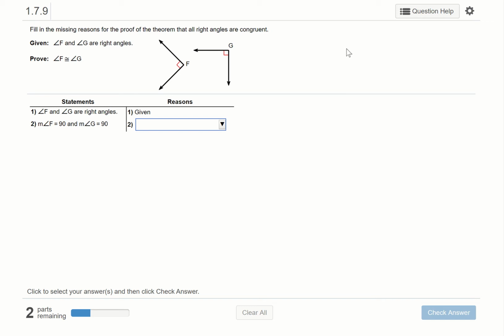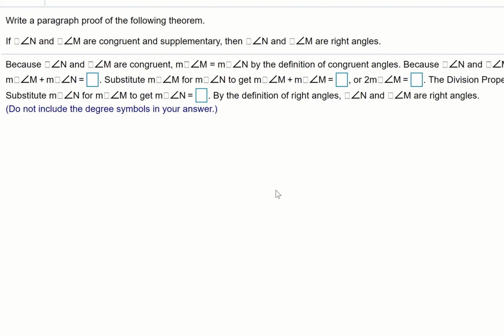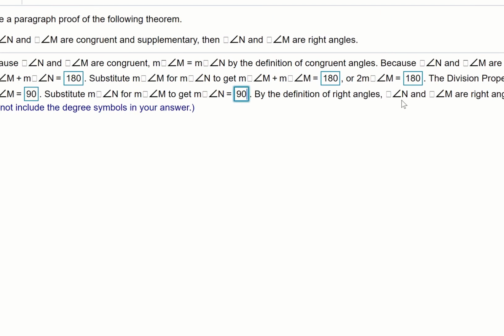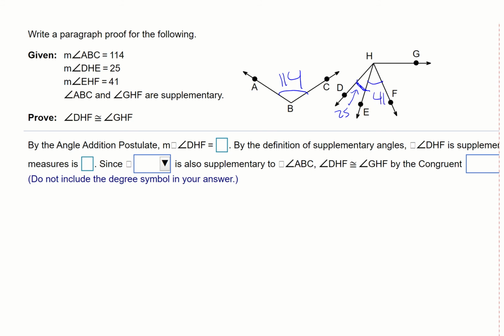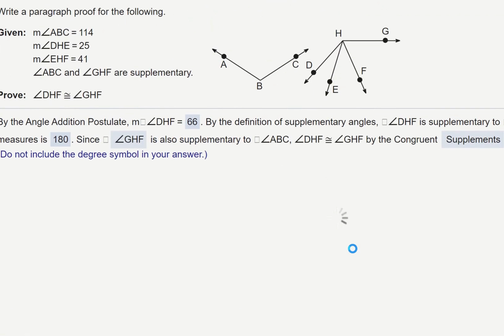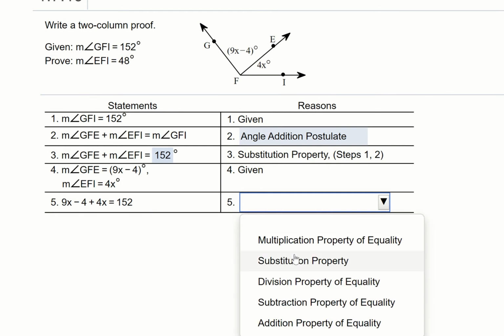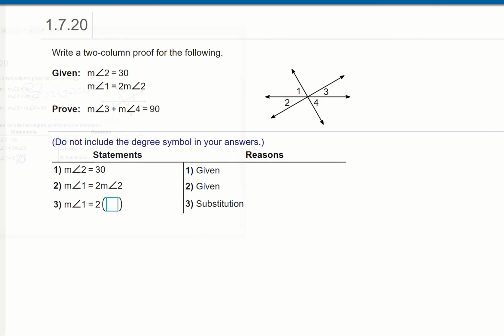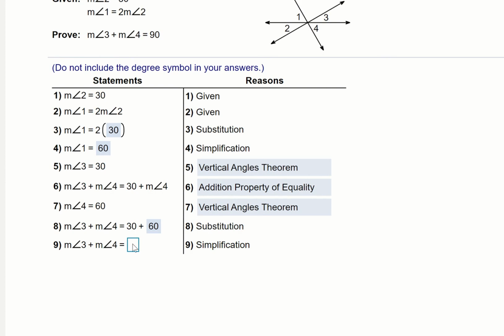Geometry Lesson 1.7 HW